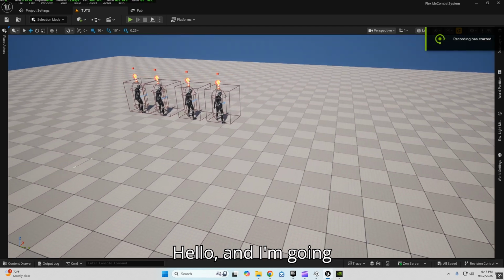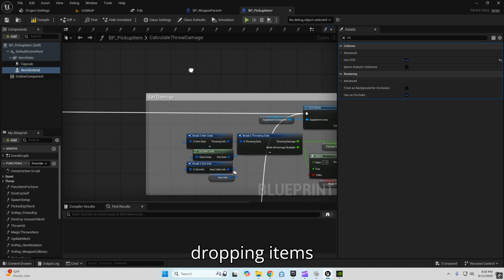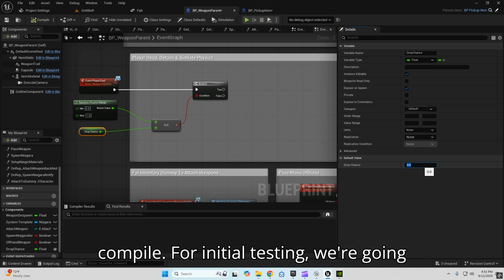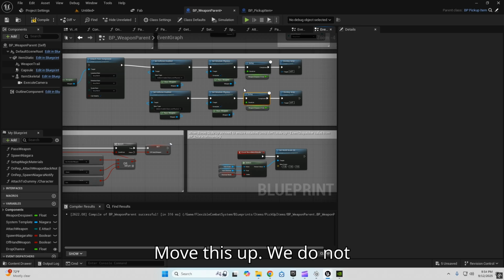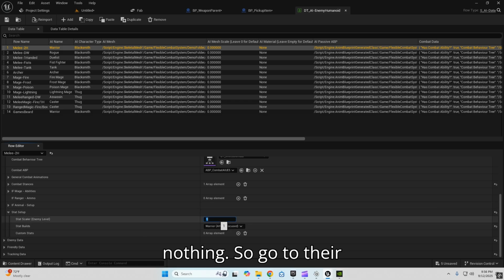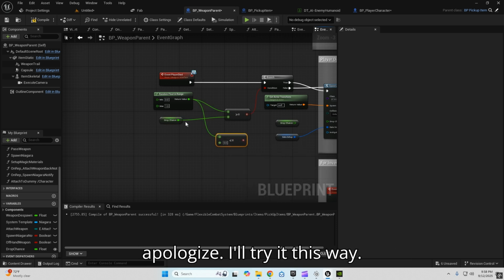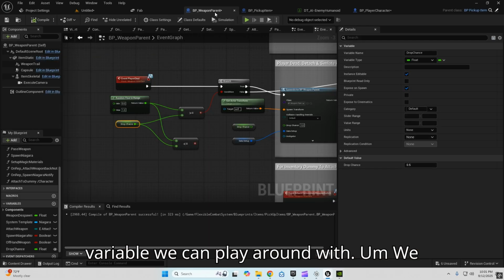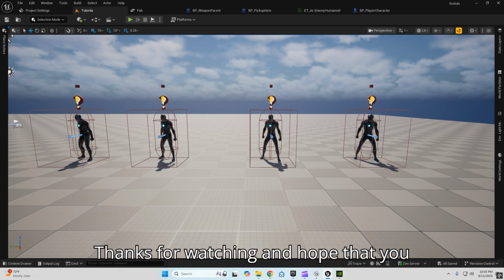Fcs Implementations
Implementation of dropping flexible combat system "FCS" enemy weapons on death if you enjoyed this video please like and subscribe. if this was helpful to you and you would like more implementation videos with flexible combat system and would like to donate to the cause link is attached thank you have have a great day

Link to Flexible combat system discord